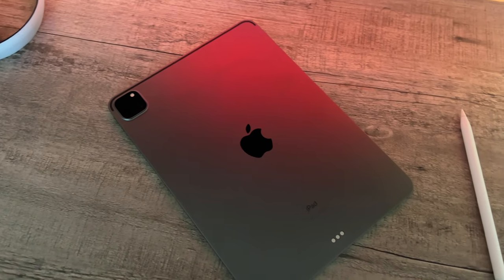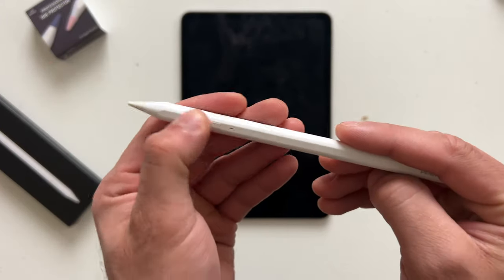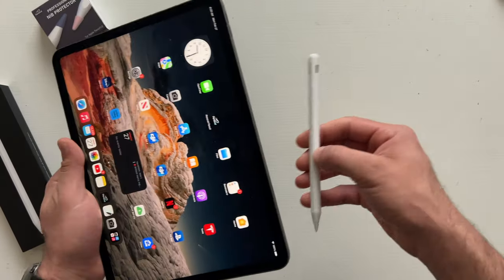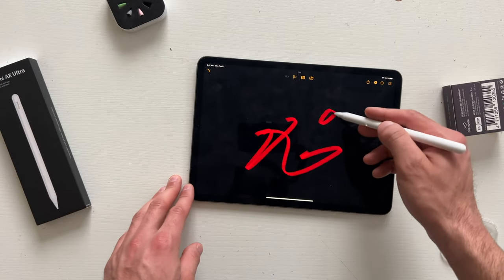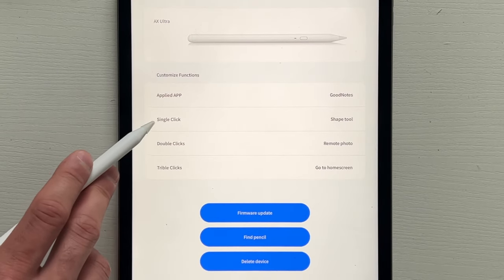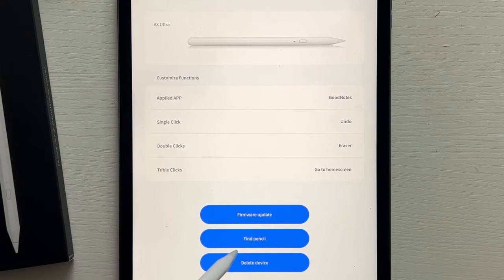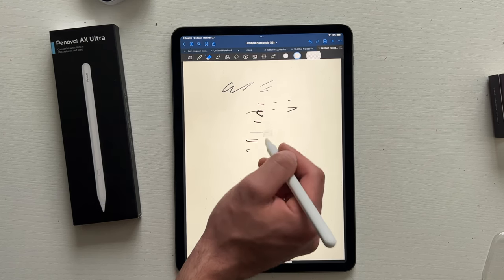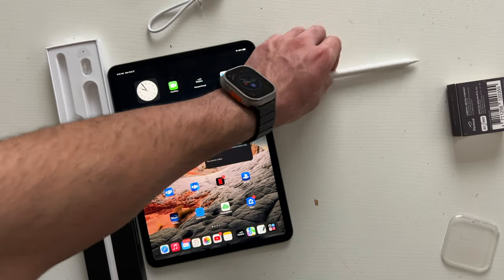Best Non-Apple Pencil for iPad - Penoval AX Ultra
Penoval AX Ultra

Amazon US

Amazon UK

Amazon DE

If you're looking for a non-apple pencil that works with iPads, then check out the Penoval AX Ultra! This pencil is the perfect choice for students and professionals who need a reliable and easy to use pencil.